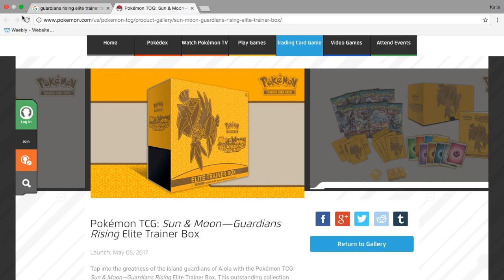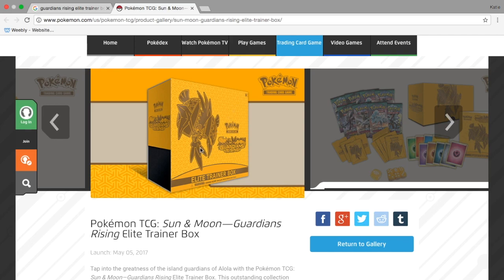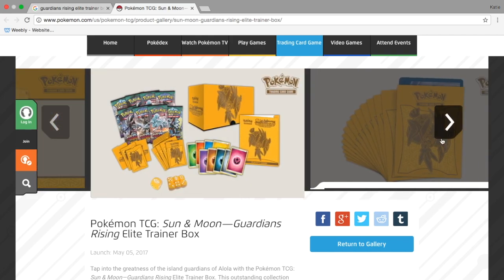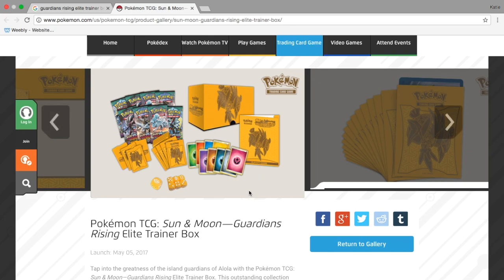Sun and Moon Guardians Rising Elite Trainer Box Giveaway!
For the month of May we are giving away a sealed Guardians Rising Elite Trainer Box!